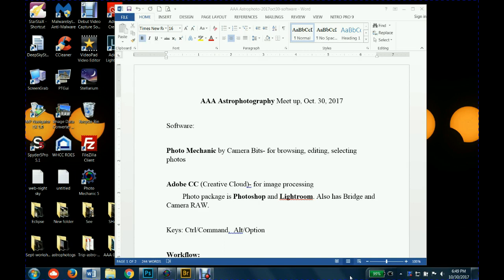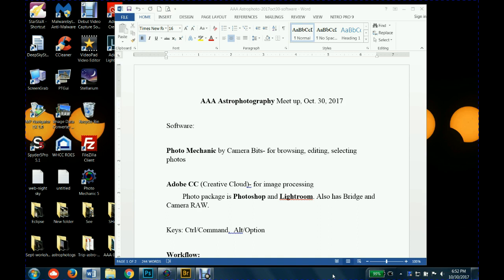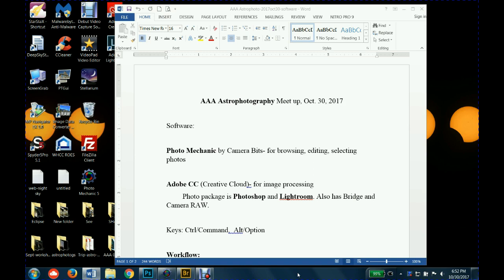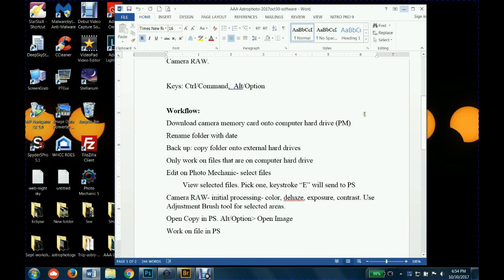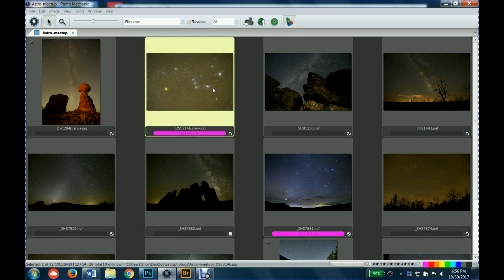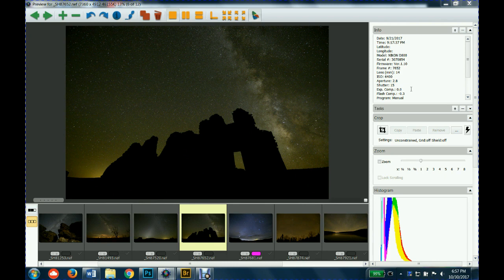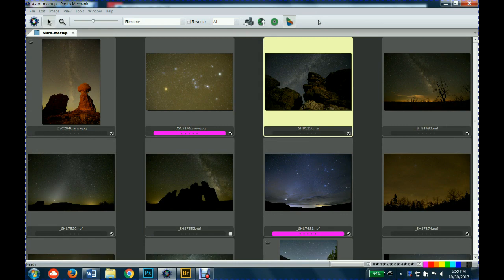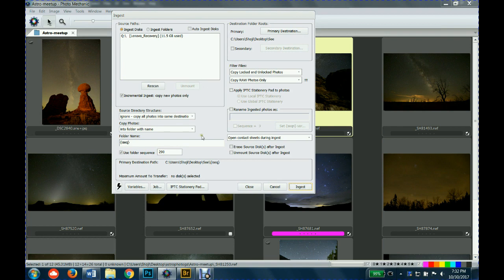Image Processing by Stan Honda. Part 1: Intro to Editing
AAA Astrophotography Meet up Oct 30 2017 - Image Processing by Stan Honda. Part1 Intro to Editing